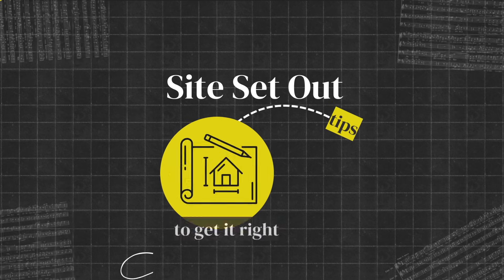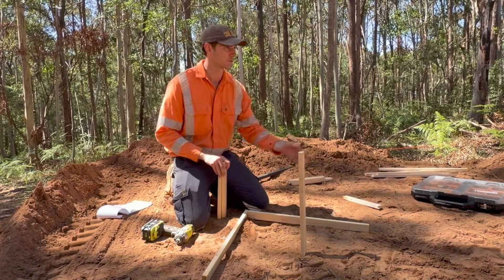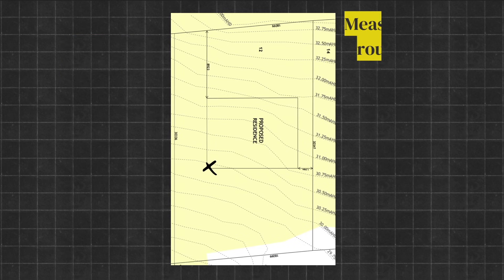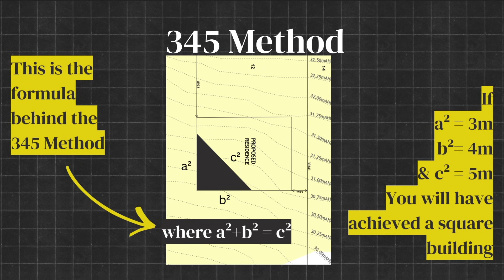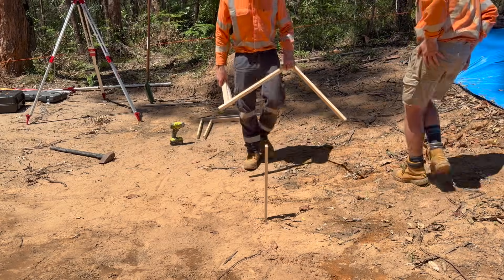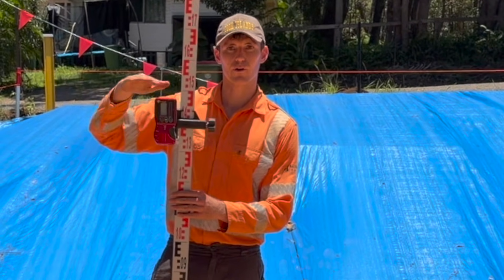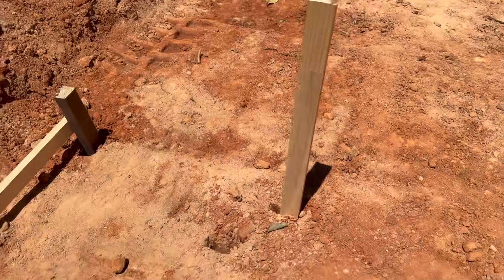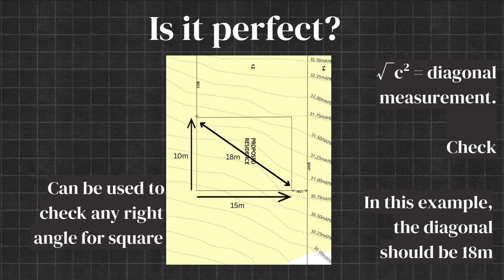How to Square a Building: The 3-4-5 Method (Step-by-Step Guide)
Getting your building set out square is the most critical step of any build. See our channel and our owner building website for helpful resources to help you build ✅

If your foundation isn't square, your framing, roofing, and flooring will suffer later on. In this video, I walk you through exactly how to measure and set out a building site using the 3-4-5 method (Pythagoras Theorem).

Do you know another great method for measuring out your site?

We recently used this process for our owner-builder home to ensure our pier holes and concrete were perfectly located.In this video, we cover:

⏱️ Timestamps:
0:00 - Intro & Reading Site Plans
0:28 - Setting Up Batter Boards (Profiles)
1:25 - Setting Heights (Concrete Ends)
2:10 - The 3-4-5 Method Explained
3:00 - The 6-8-10 Method (For Larger Buildings)
4:07 - Using a Laser Level vs. String Level
5:25 - Running String Lines & Avoiding Mistakes
6:00 - Double Checking Diagonals (a^2 + b^2 = c^2)

Key steps included in this tutorial:
✅ Locating your first building corner from the boundary
✅ Setting up batter boards correctly
✅ Using a laser level for accurate heights
✅ Squaring the building using the 3-4-5 and 6-8-10 methods
✅ Checking diagonals using the formula $a^2 + b^2 = c^2$

Looking for the perfect floor plan for your build?

We use and recommend Australian Floor Plans for affordable and creative floor plans perfect for owner builders.

Important to note: I am not a professional builder. This video is for entertainment and educational purposes, documenting my personal journey. Always consult with structural engineers and professionals for your specific foundation requirements.